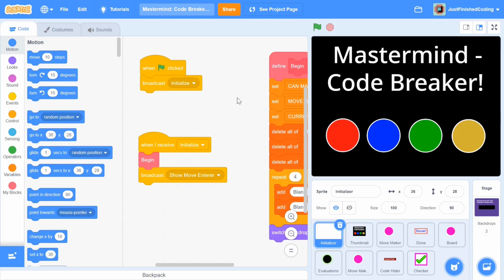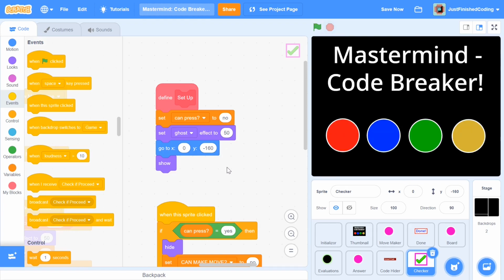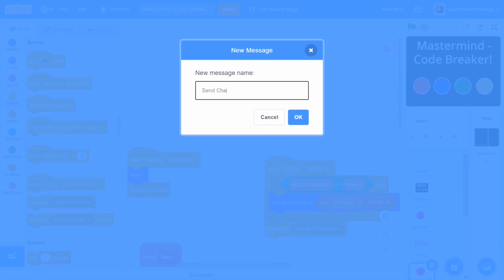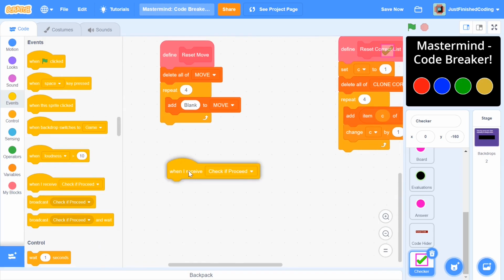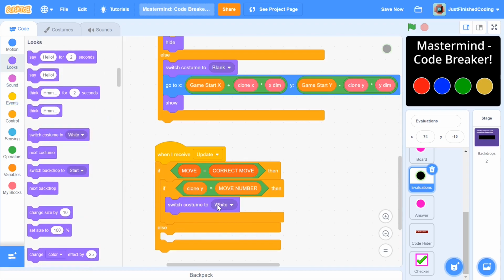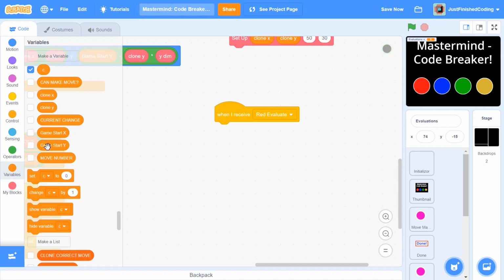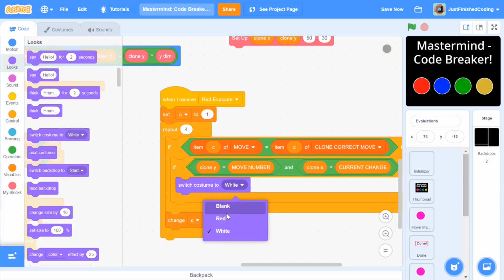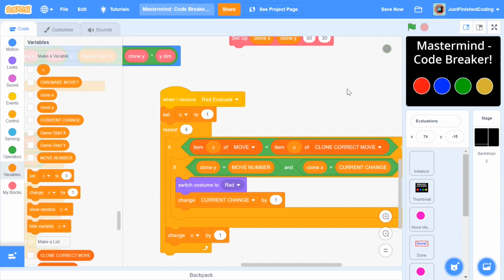Mastermind: Code Breaker - Part 5 | Scratch 3.0 Tutorial | Just Finished Coding!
This video is part 5 of the Mastermind Series, where you will learn to make a fully functional Code Breaker Game on Scratch 3.0.

Tuesday: Scratch Programming Tutorial
Friday: Scratch Programming Tutorial
Sunday: Python Programming Tutorial